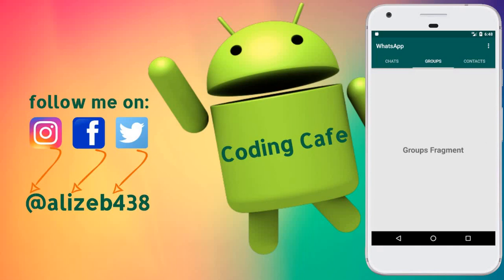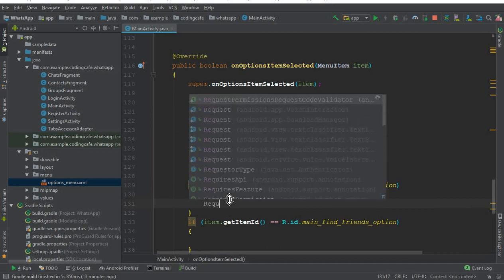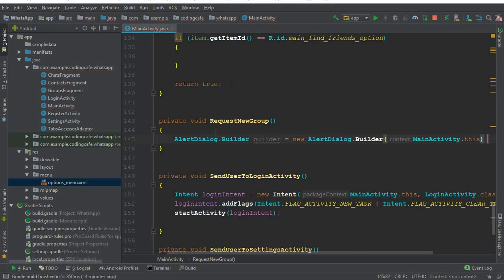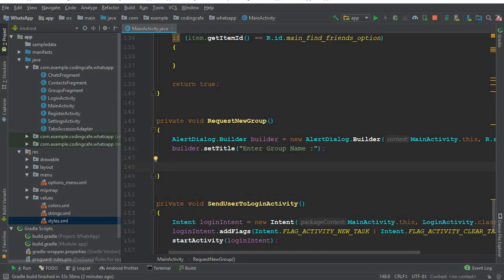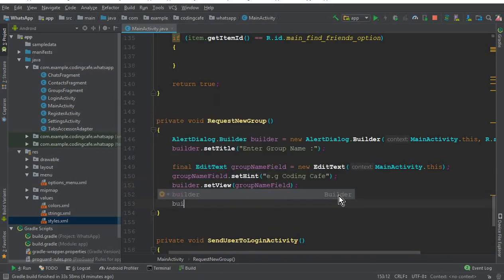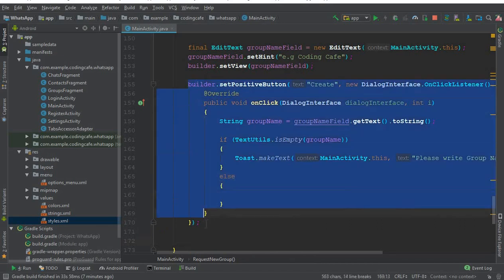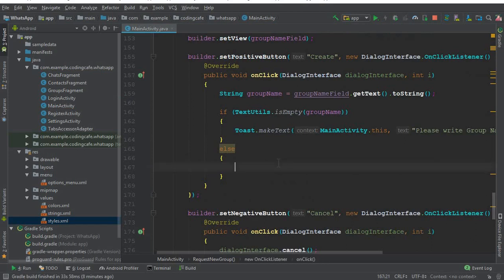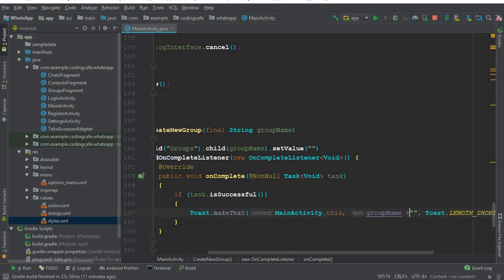Group Chat App Android Studio Tutorial 16 - Android Group chat Application using Firebase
In this video tutorial#14 for our android group chat app using firebase we will allow user to create new group for group chatting.
User can create a group and we will save group name to firebase database and in the next video tutorials we will retrieve all group names on our group fragment for our android android whatsapp clone app tutorial series which we are developing using android studio with firebase.

firebase sign in with email and password